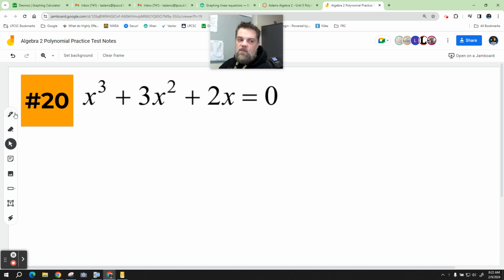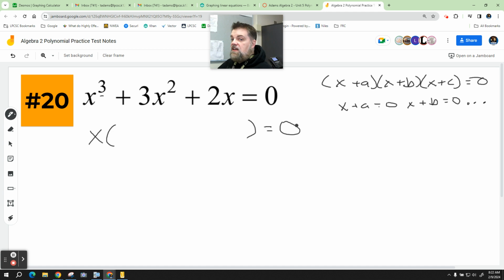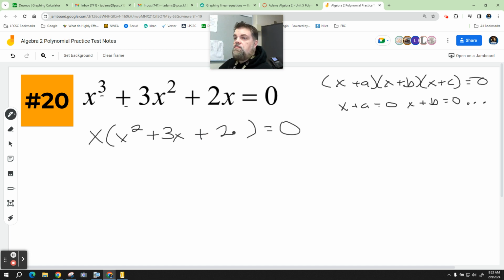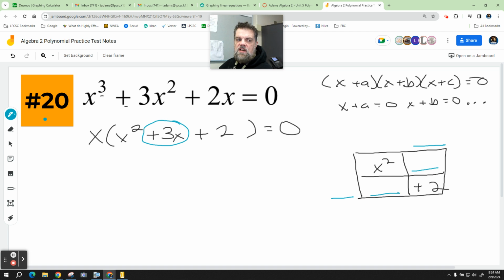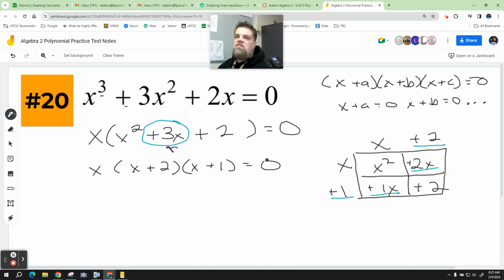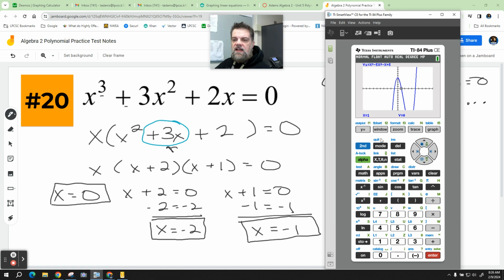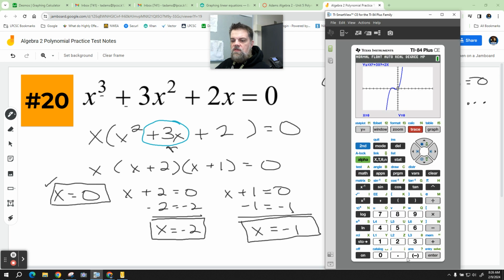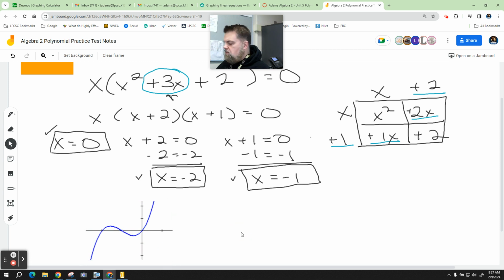Algebra 2 Polynomials Practice Test Problem 20